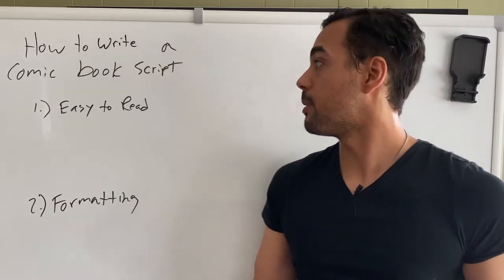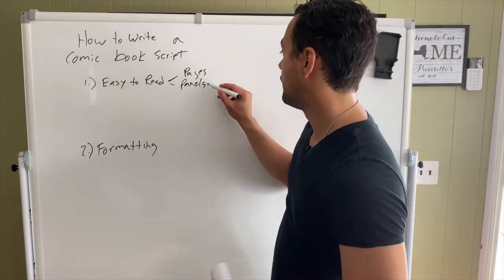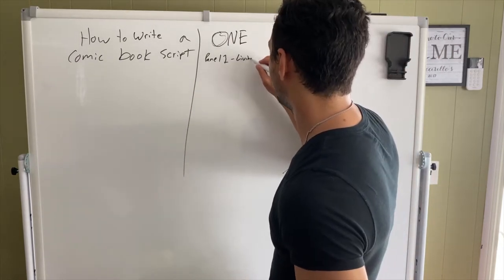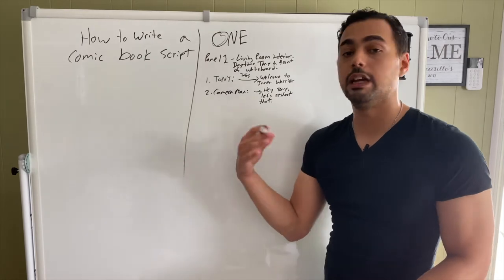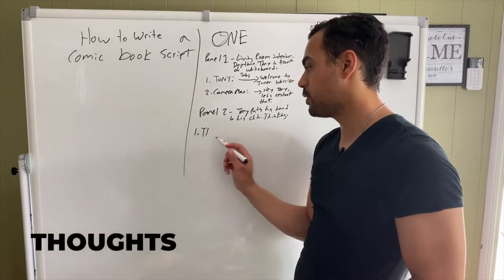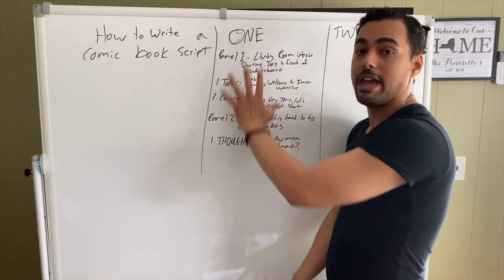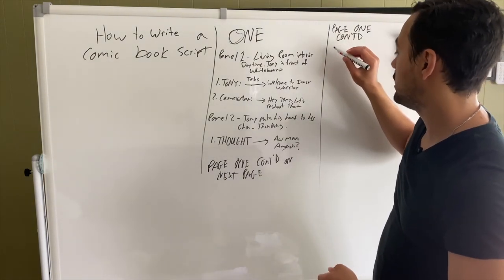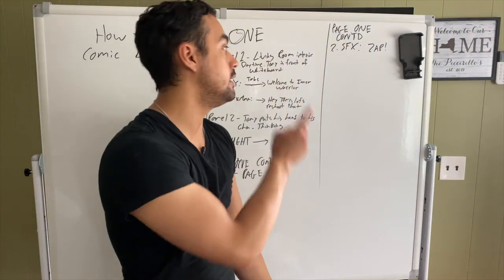How to write a comic book script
What's the best way to format your script when writing a comic? It has to be easy for the artists and letters to read! Learn the format here :)